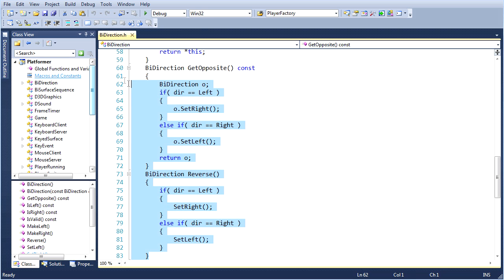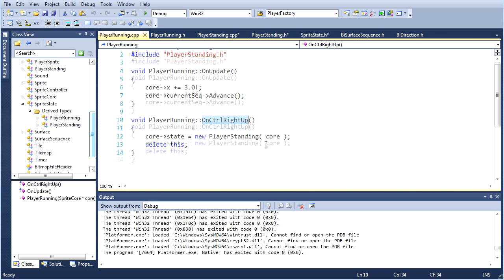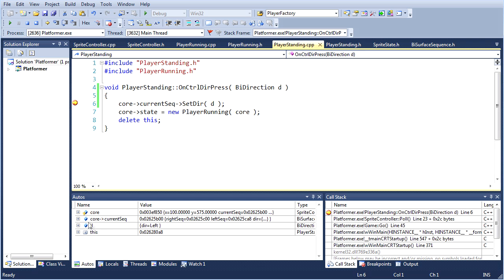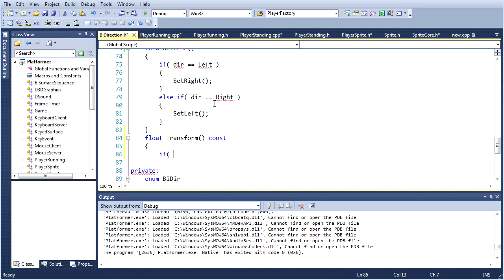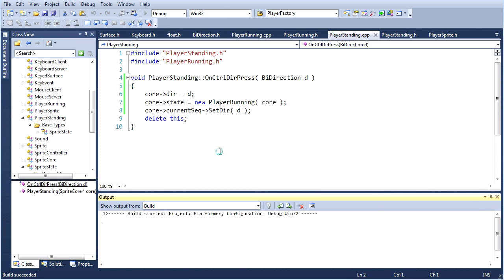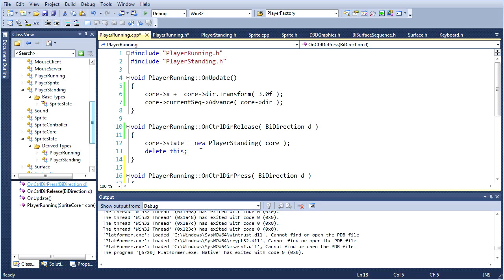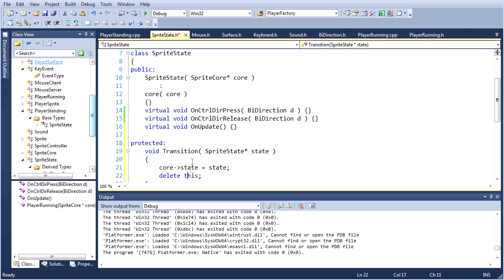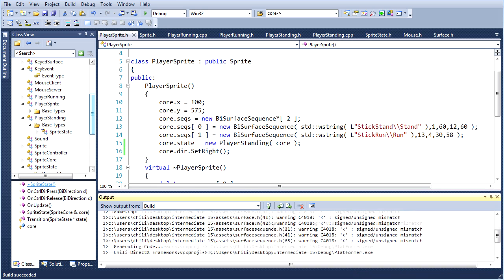Intermediate C++ DirectX Game Programming Tutorial: Lesson 16